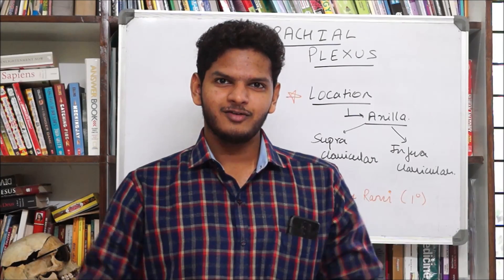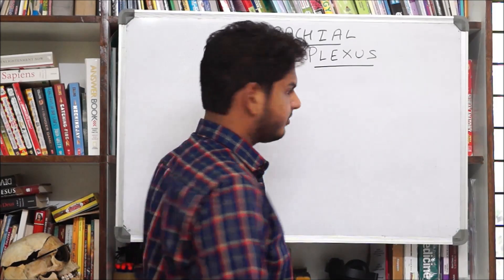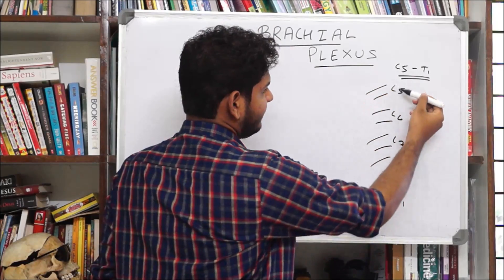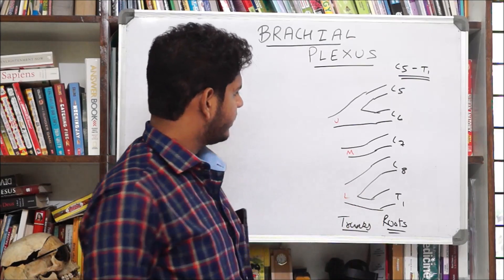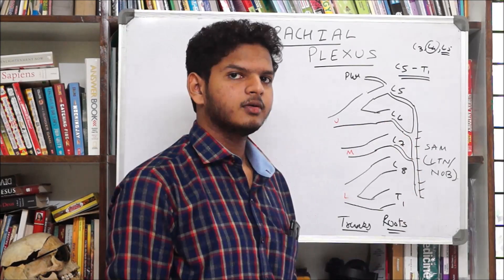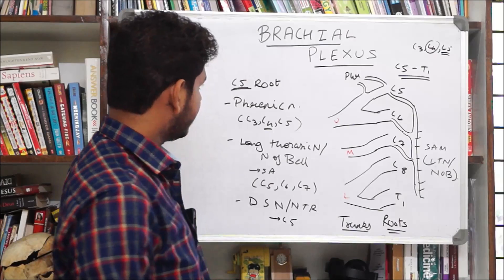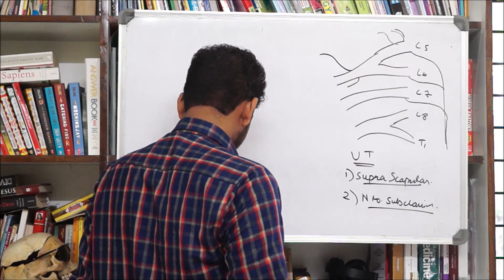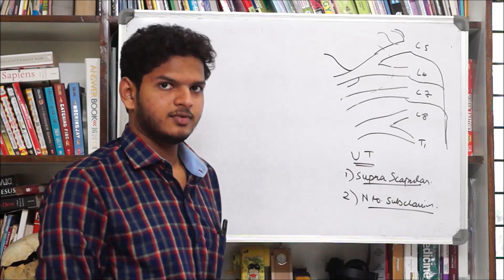Anuj Pachhel - Brachial Plexus 1 : Roots, Trunks, Divisions, Cords.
This is a new series for the next topic of superior extremity. It will have 3 lectures (or maybe 2)
The part has a detailed description on the Roots its branches, the trunks, their formation and their branches, the cords and their formation and relations.

Keep Achieving!
Peace!